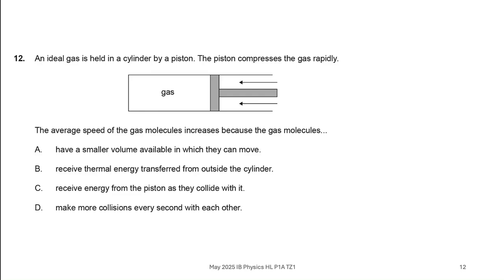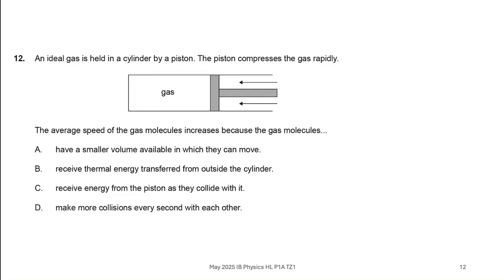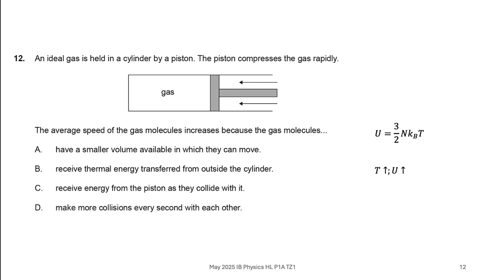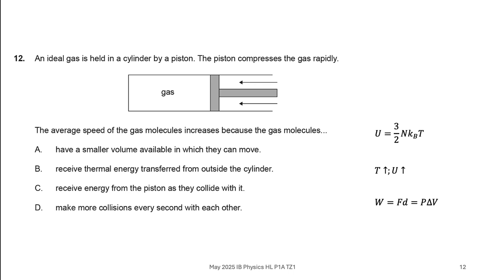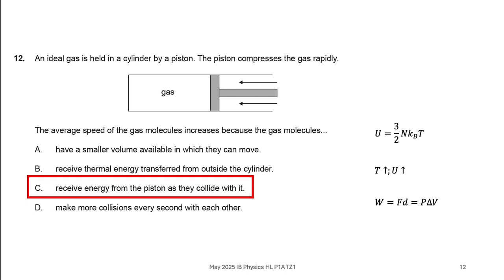May 2025 IB Physics HL P1A TZ1 Q12